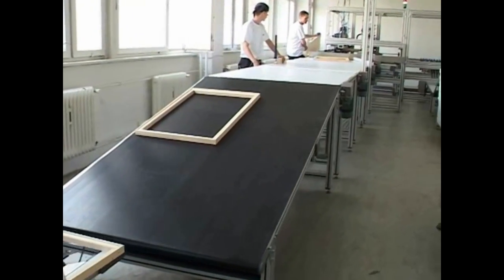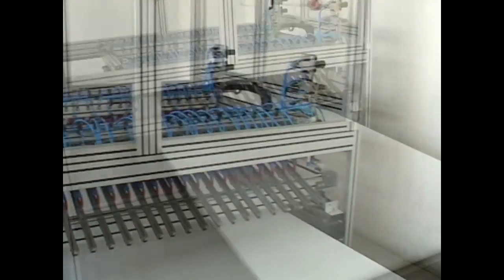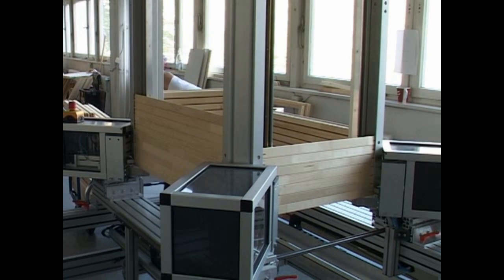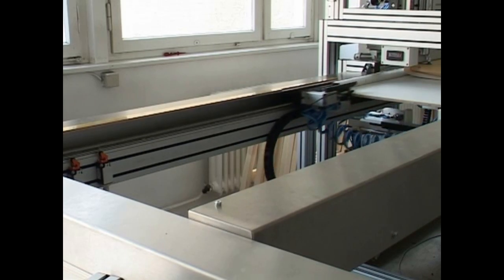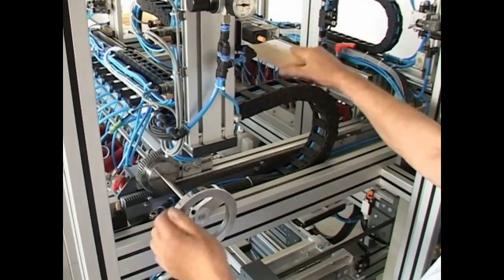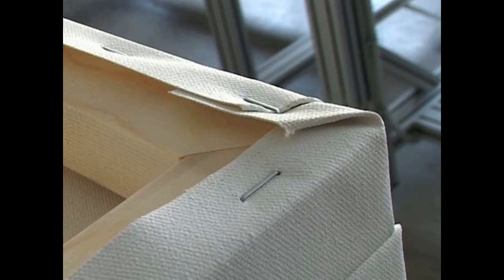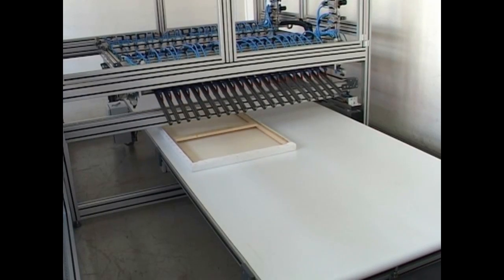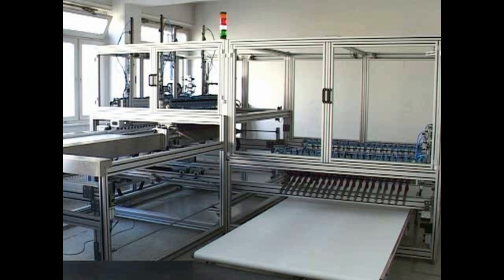MHP Canvas Stretching Production (English)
MHP TECHNOLOGY
The inventors of automated canvas stretching and frame assembly!

The MHP SP Speedmaster is the fully automatic solution designed for the mass production of stretched canvases.

It is available as a stand-alone, or optionally as an integrated, process-controlled machine for upstream and downstream production.

Only one semi-skilled, non-technical operator is required
for production. An output conveyor belt is included. The MHP SP is ideal in combination with the MHP PLUG or MHP V-PLUG frame assembly machines for the efficient production from raw stretcher bars to finished stretched canvases with only one operator needed for each machine.

Depending on the machine size and operator efficiency, up to 270 units can be produced per hour**. 4-sided stretching, corner folding, and stapling are all completed automatically! Canvas tension is infinitely adjustable from light to drum-tight – no additional work with wedges is necessary.

MHP brings over 25 years of stretching experience to technologies that simply work for producers. MHP’s focus is the ease and flexibility of production, maximum operations efficiency, and highest-quality product. Our technology truly stretches canvas for perfect, drum-tight quality.  A one-stop-shop of constant innovation - made in Berlin. For more than 25 years, customers have relied on MHP for consulting, engineering, and training in the context of production automation for stretched canvas.

MH+P Technology GmbH
Körnerstraße 19-21
DE-10785 Berlin, Germany